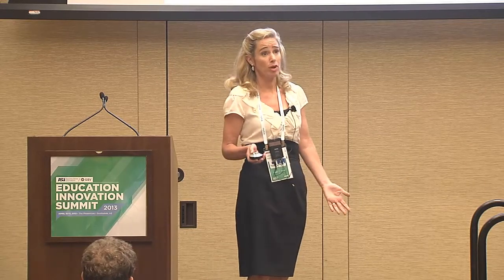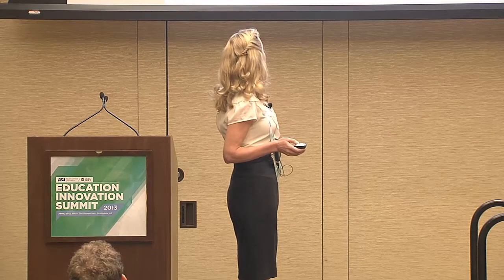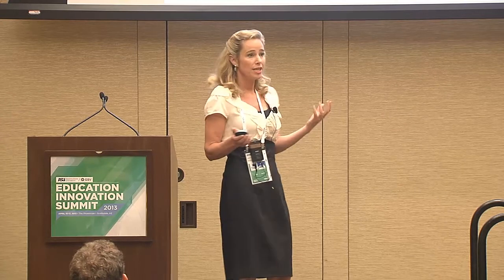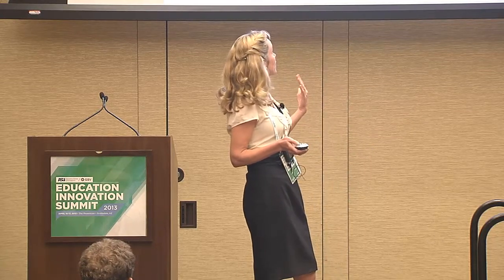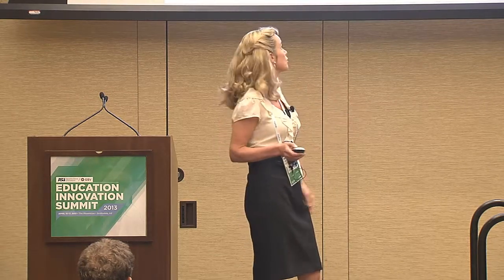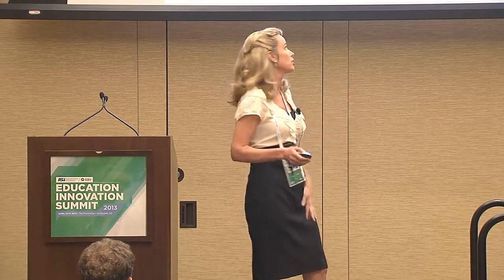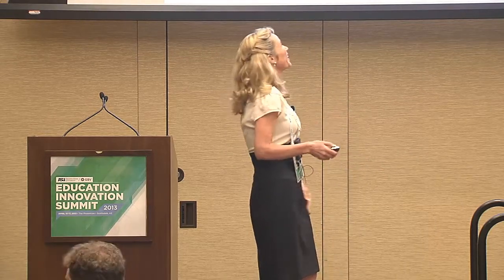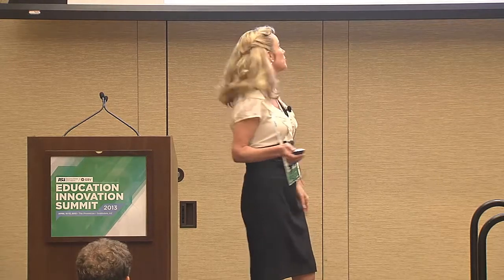Small Lab Learning